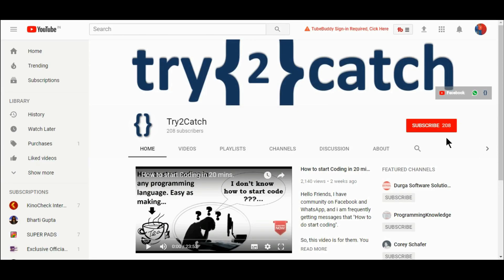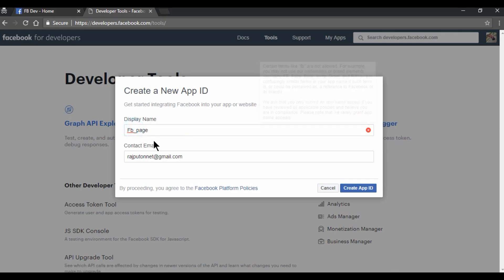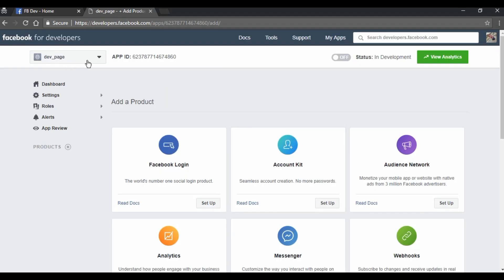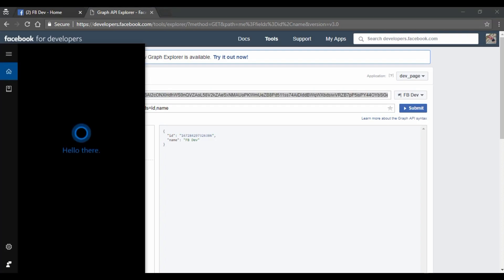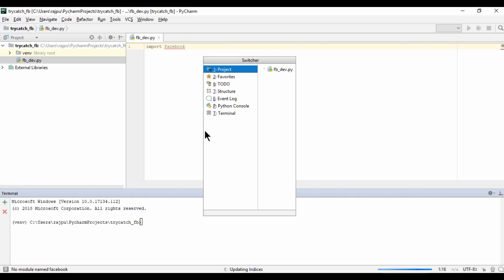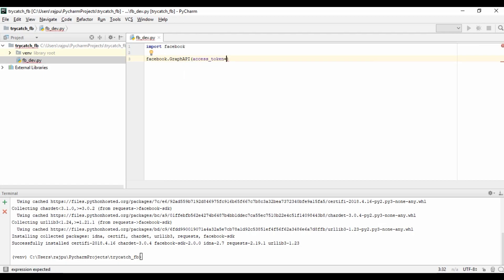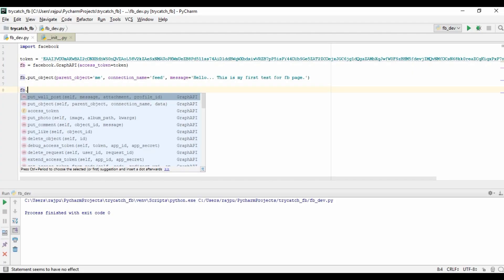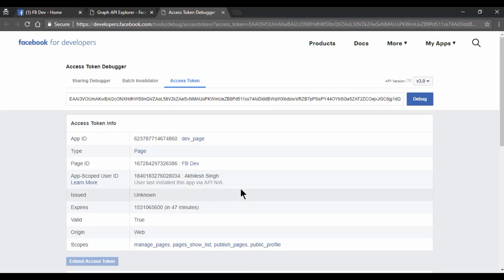How to access Facebook using Python : How to post on FB Page?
Hello Friends,

In this video, you will learn that how to post on FB page.

Thank you. Jai Hind.